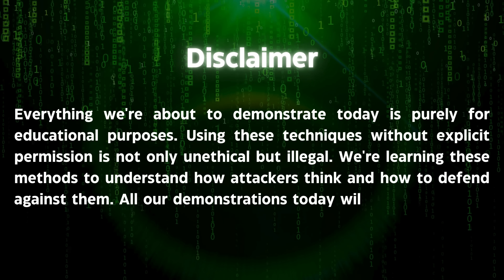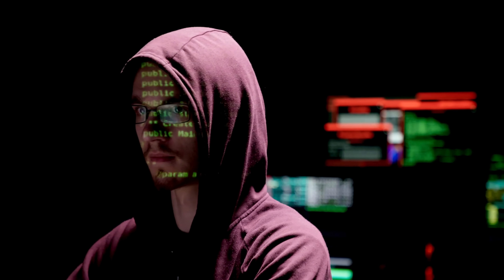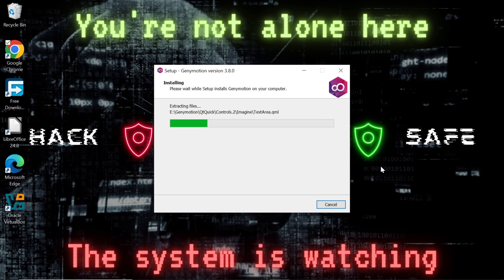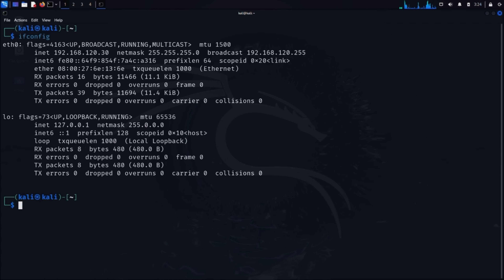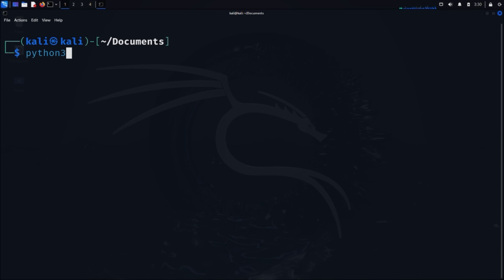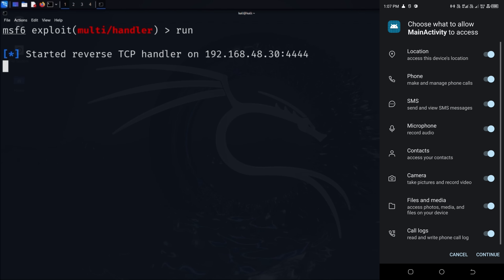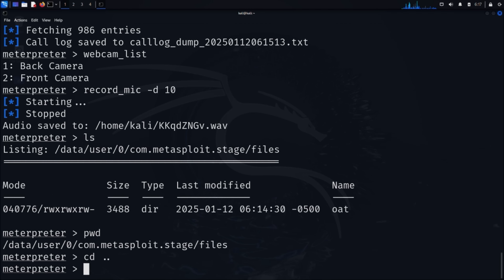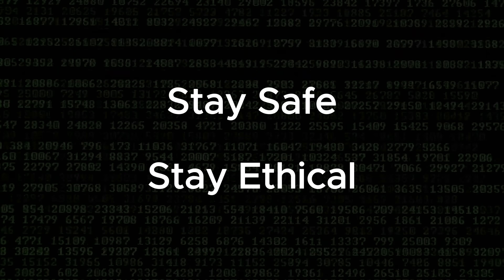How to Spy on Any Mobile Device using Kali Linux?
🔐 Welcome back to Tech Sky's How to Spy playlist! In this eye-opening tutorial, we'll reveal how attackers can gain complete control over Android devices through malicious applications. Join us as we explore mobile device exploitation techniques and learn crucial protection strategies that everyone should know.

1. *00:00 - What Makes Mobile Hacking So Dangerous?*
   - Understanding the scope of mobile device vulnerabilities
   - Learning about different types of mobile attacks

2. *02:54 - How to Set Up Your Testing Environment?*
   - Installing and configuring Genymotion Android emulator
   - Setting up Kali Linux for mobile penetration testing
   - Creating a controlled testing environment

3. *06:21 - How to Create a Malicious Android Application?*
   - Understanding msfvenom and payload generation
   - Creating convincing malicious applications
   - Setting up the attack infrastructure

4. *08:25 - How to Execute the Mobile Device Attack?*
   - Deploying the malicious application
   - Establishing remote connection
   - Understanding attack vectors and delivery methods

5. *09:20 - What Can Attackers Access on a Compromised Device?*
   - Exploring device control capabilities
   - Understanding the extent of data access
   - Demonstrating surveillance possibilities

6. *10:42  - How to Monitor Target Device Activities?*
   - Accessing device location and call logs
   - Controlling device cameras and microphone
   - Navigating the compromised file system

7. *12:18 - How to Protect Against Mobile Attacks?*
   - Essential security measures for Android users
   - Best practices for mobile device protection
   - Identifying signs of compromise

8. *13:52  - What Are the Legal and Ethical Considerations?*
   - Understanding the importance of ethical testing
   - Legal implications of unauthorized access
   - Responsible disclosure and security research

- Learn how easily mobile devices can be compromised
- Understand critical mobile security principles
- Protect yourself and others from mobile attacks

- Don't miss our upcoming videos on Android security features